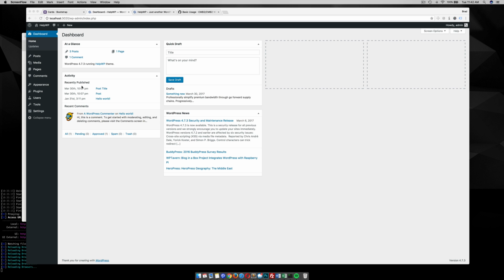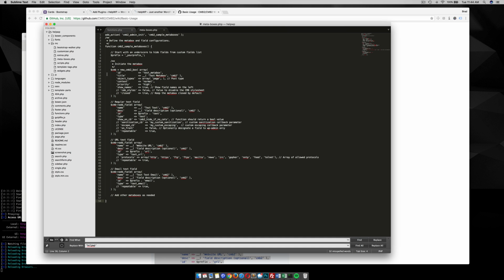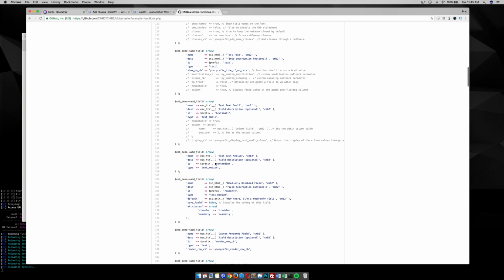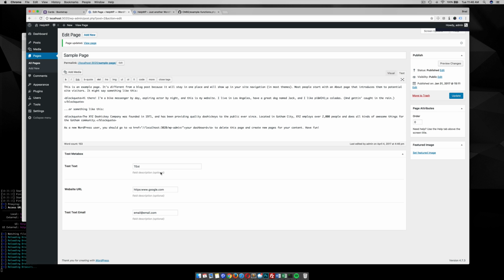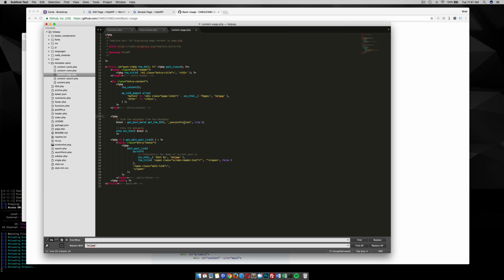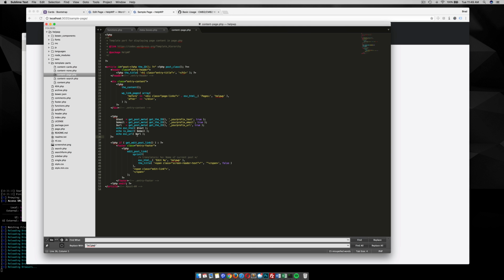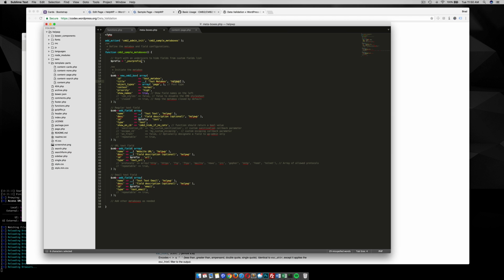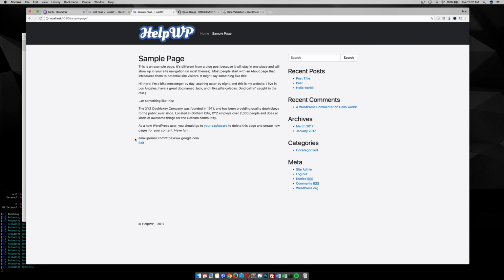How to add Meta Box to WordPress Theme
This tutorial goes over how to add custom meta boxes to a WordPress theme.